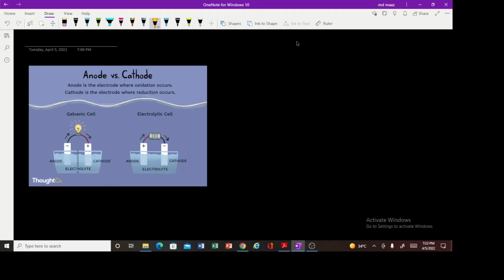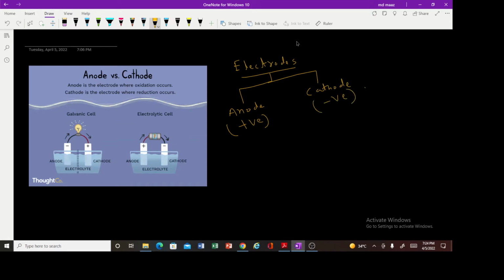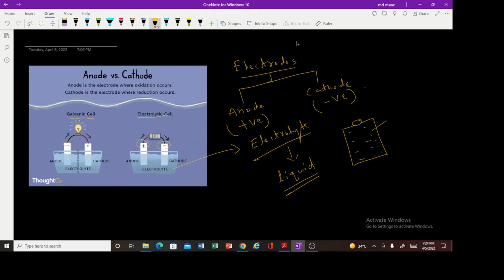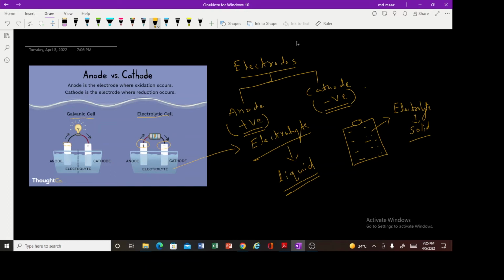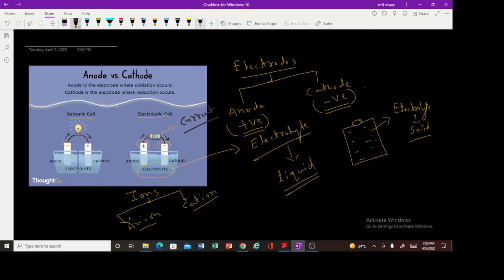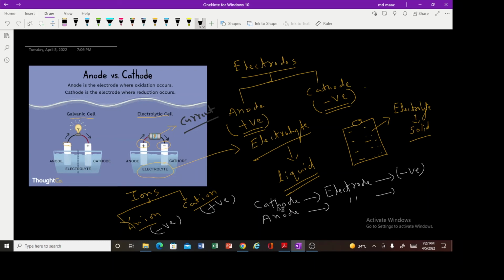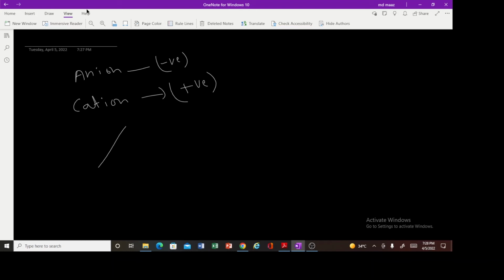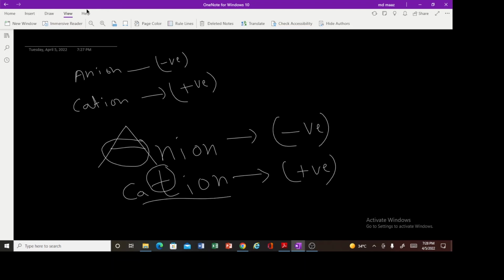How not to get confused between Anion & Anode I Cation & Cathode I Trick to remember them easily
This video tells how not to get confused between Anode & Anion, Cathode & Cation. I have a shown in this video how to remember them life long. Once you know this trick you will not forget them in your life.